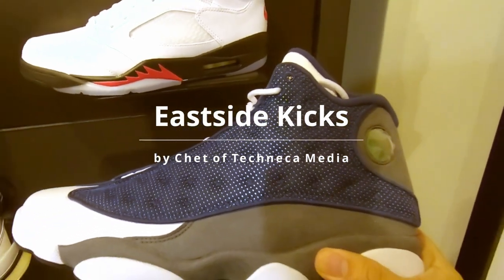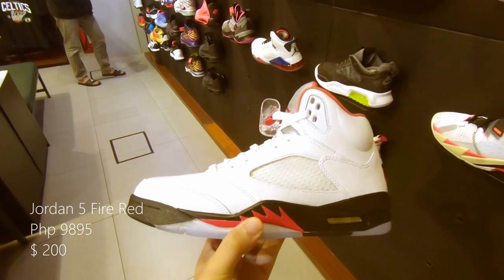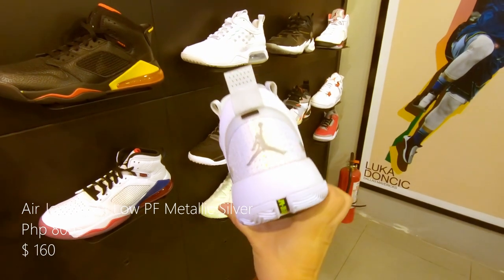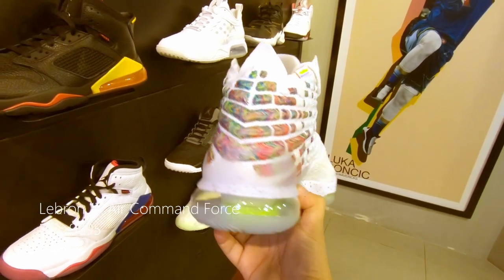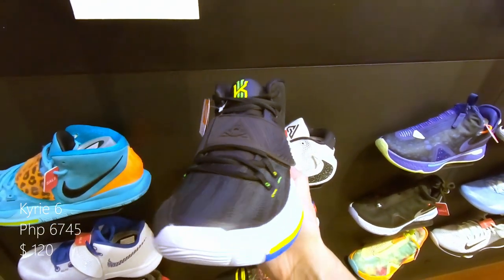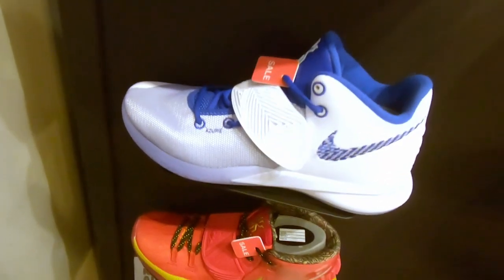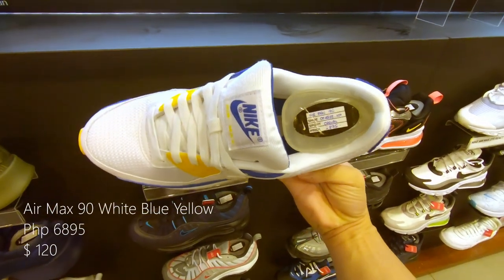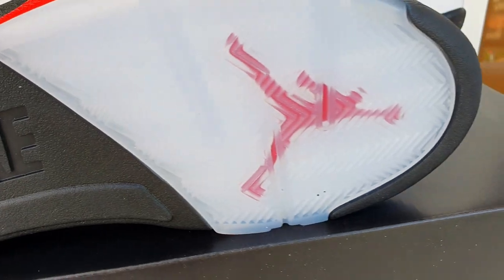Sneaker Shopping at the Nike Park Glorietta Makati June 2020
This is my very first video on my channel Eastside kicks. In this video I'll be checking out the latest releases of Nike at the Nike Park in Glorietta 4 in Makati City in the Philippines. I am thinking of copping a pair of Air Jordan 4 Fire Red and review them may be on my next video.

In this video I'll be showing the Air Jordans available for you to purchase. There is also a sale going on. You can check out this video for the pair that is in sale during this time.

Jordan 5 Fire Red
Jordan 4 Orange Metallic
Lebron 17 Tune Squad

Medical Departures - Find a clinic, compare prices and reviews. Schedule a date. Click the link to find out more.

Dental Departures - Find a clinic, compare prices and reviews. Schedule a date. Click the link to find out more.

NordVPN Feel safe online: anywhere, anytime
Protect your online traffic with cutting-edge technologies. Access your favorite content abroad.

HOSTINGER - Own the internet. Start with fast web hosting.

GoPro HERO6 Black 4K Action Camera (Renewed)

GoPro 3-Way Grip, Arm, Tripod (GoPro Official Mount)

BOYA BY-MM1Camera Microphone, Universal Cardioid Microphone Phone, Compatable with iPhone X 8 8 Plus 7 6 6s, DSLR, Tablets, Camera, Consumer, Camcorder, Audio Recorders